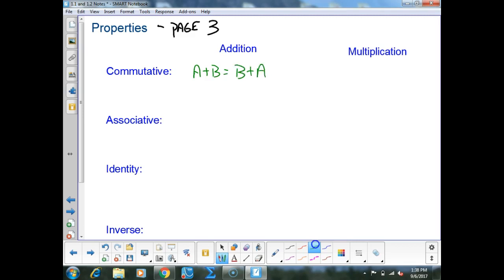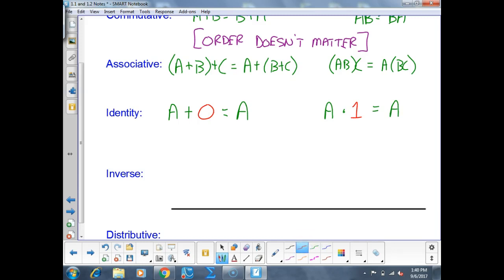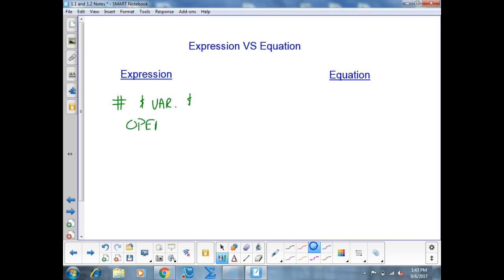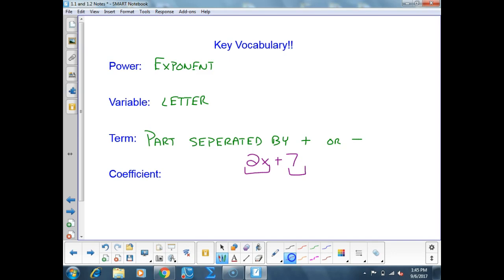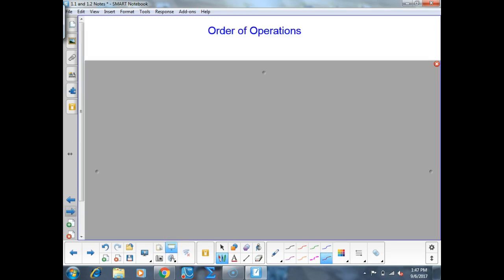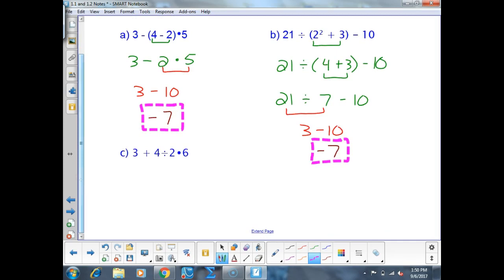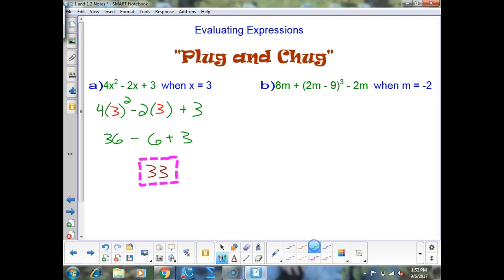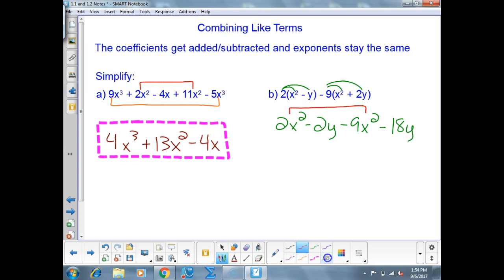W Sept. 6 - 1.1 to 1.2